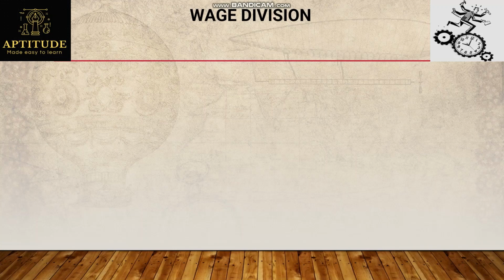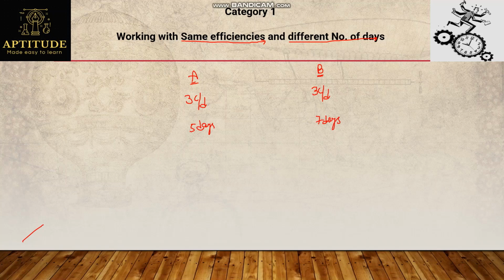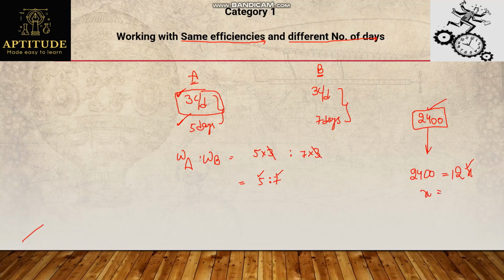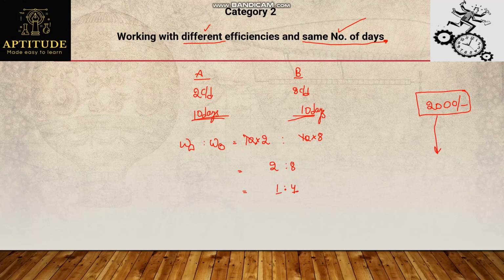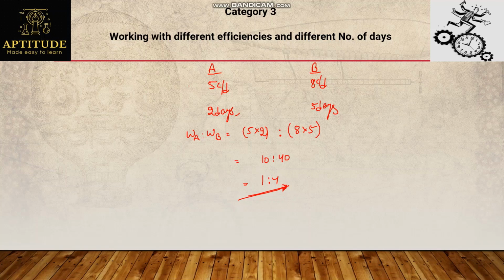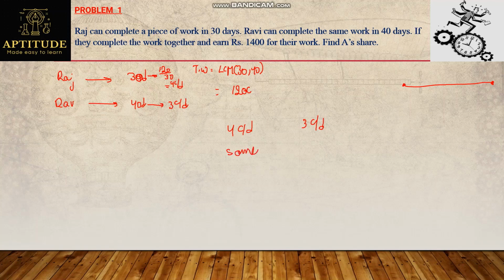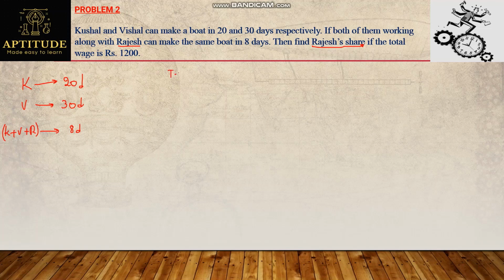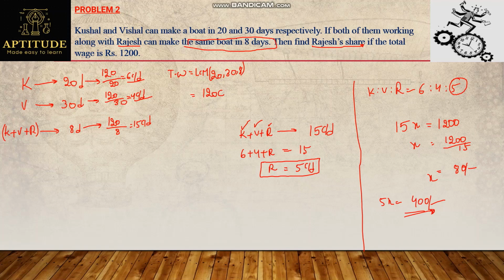WAGE DIVISION | TIME & WORK PART 7 | AptitudeMadeEasy to Learn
This video gives a clear understanding about wage division Concept in Time and work on which you can expect definite questions in exams.